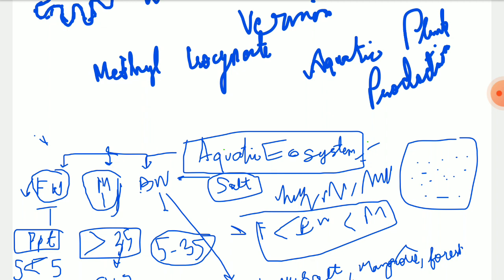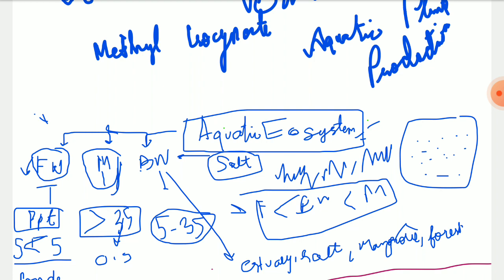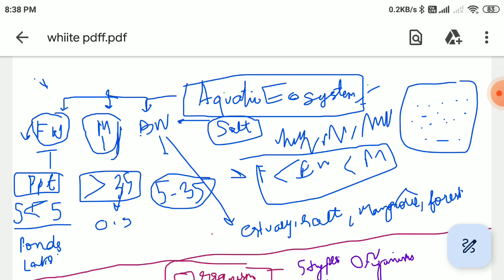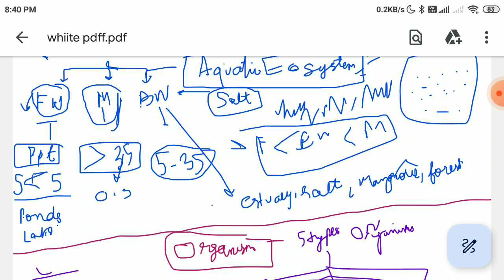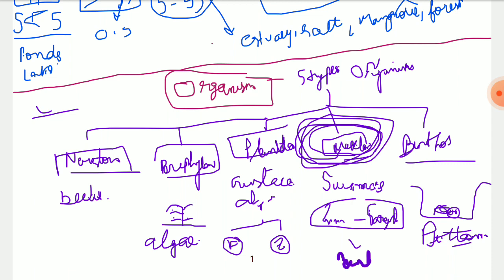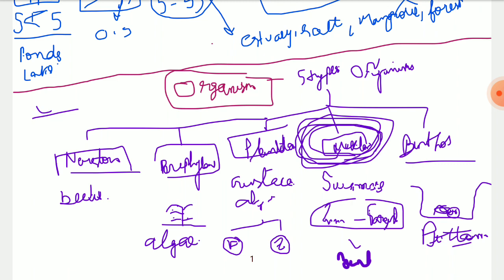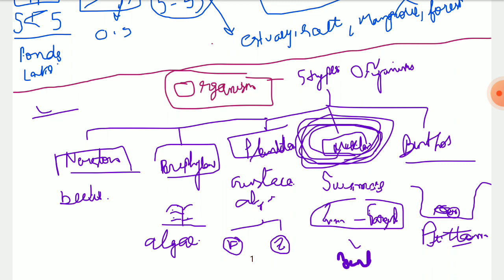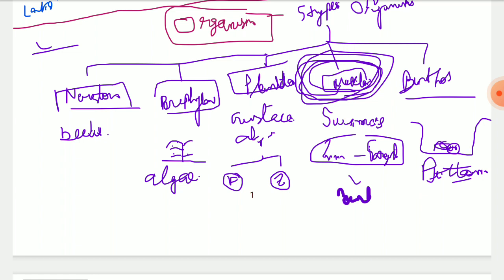Aquatic Ecosystems|plankton|neuston|periphyton|nekton|benthos|freshwater ecosystem|marine